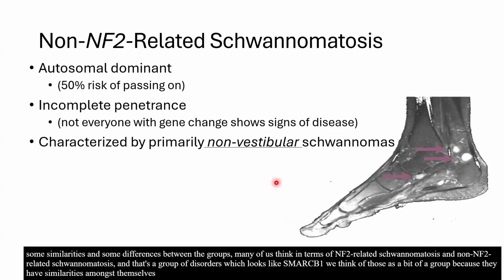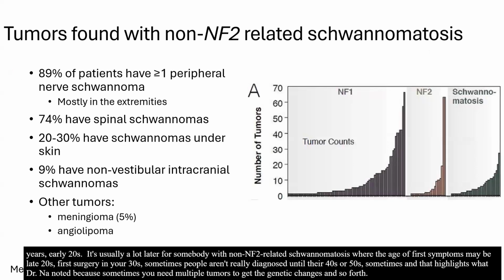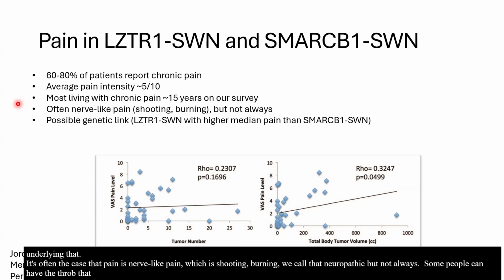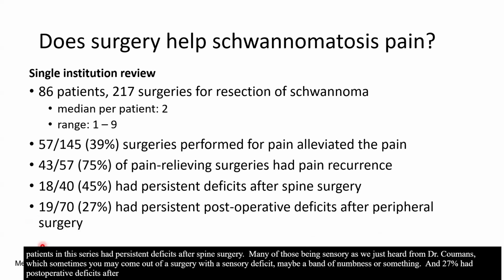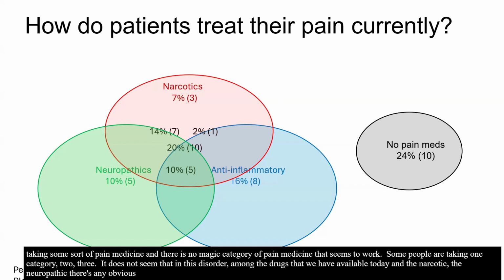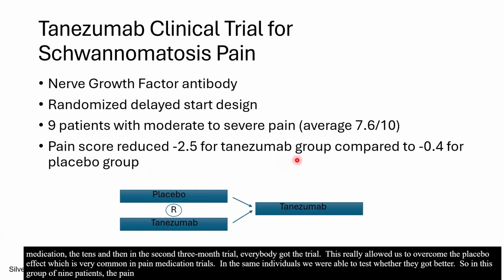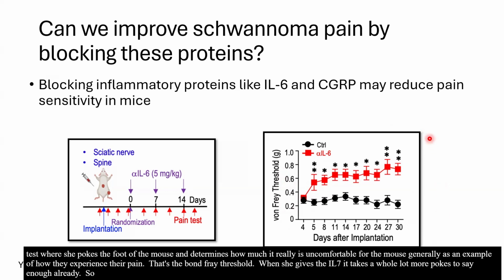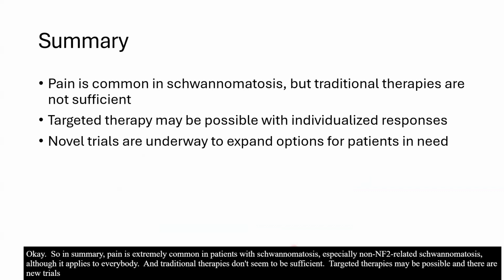2025 NF/SWN Symposium | Finding Therapies for Schwannomatosis-Associated Pain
Dr. Justin Jordan discusses considerations for schwannomatosis-associated pain management